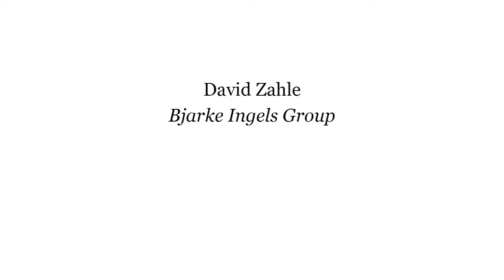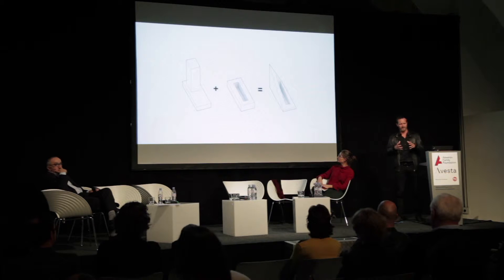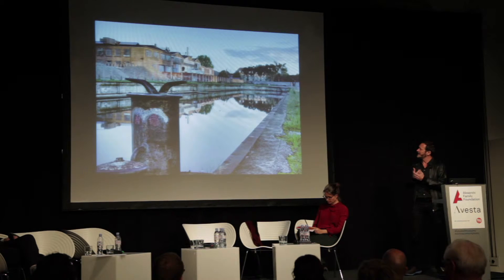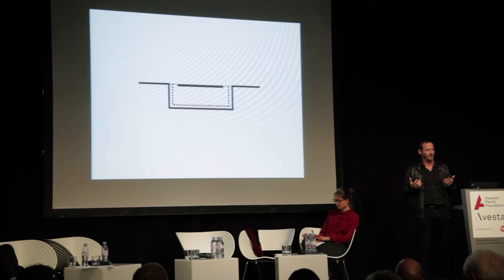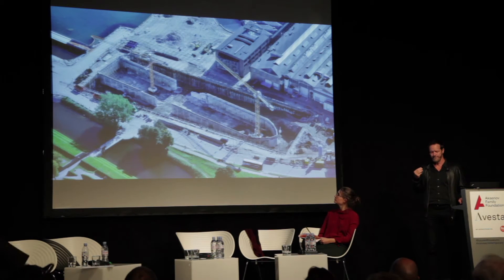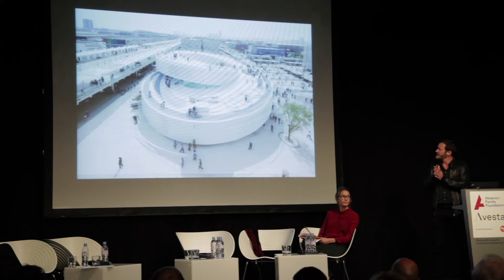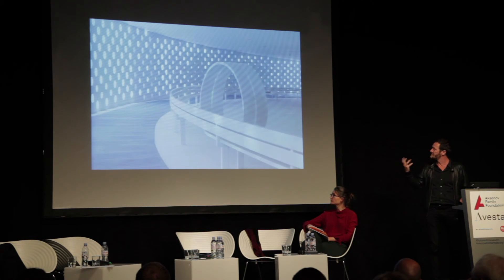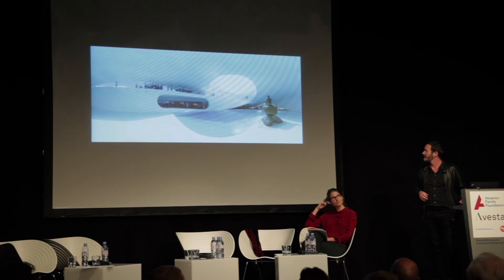David Zahle: Is There a Future for Museums?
David Zahle's speech at the conference "Is There a Future for Museums?" co-⁠organised by Aksenov Family Foundation and Avesta Group at MuseumsQuartier Wien on September 20, 2016.
Other participants include: Laurent Gaveau, Google Cultural Institute; David A. Edwards, Le Laboratoire; Luc Meier, École Polytechnique Fédérale de Lausanne; Michael Breidenbrücker, Speedinvest.